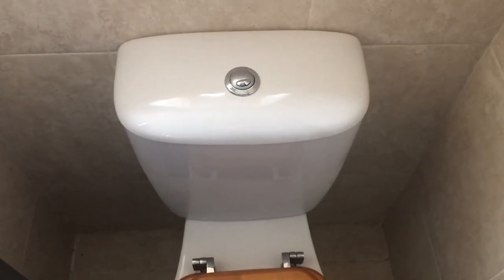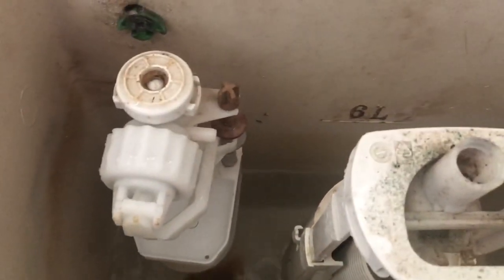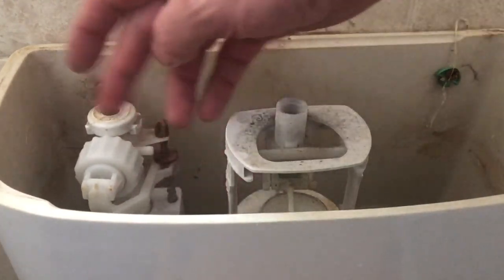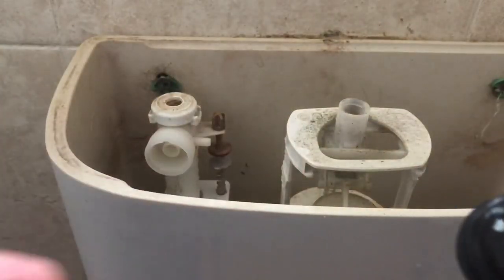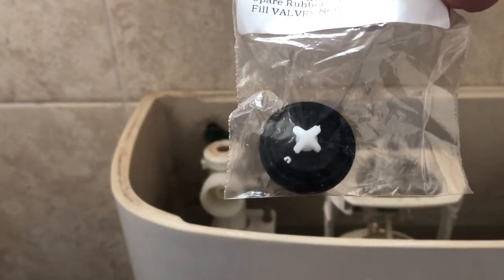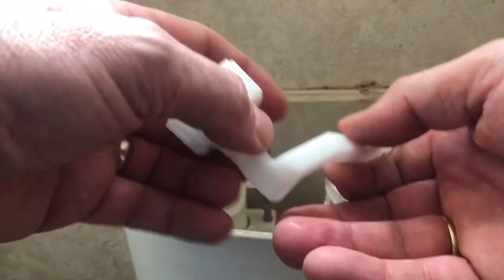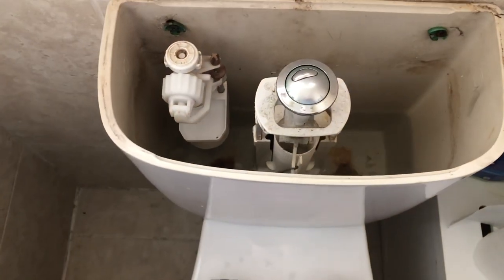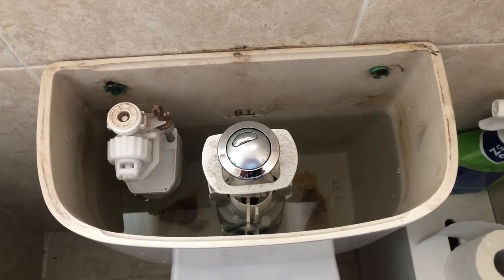Slow Filling Toilet Cistern Valve £1.89 Cheap Repair SIAMP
Slow Filling Toilet Valve Cheap Repair SIAMP

In this video I repair my very slow filling toilet cistern fill valve for the total cost of  a £1.89 SIAMP eBay replacement diaphragm and a little elbow grease.
The price of the replacement siamp diaphragm is correct at the time of publication.

Timestamps:-

0:01 Introduction.
0:39 The very slow filling trickle of water.
0:49 Turning the water off at the isolator valve.
1:26 Disassembly of the valve.
1:43 Removing the diaphragm.
2:07 Examining the diaphragm condition.
2:22 The replacement Siamp diaphragm.
2:51 Refitting the replacement Siamp diaphragm to the fill valve.
3:50 Testing the toilet fill rate.